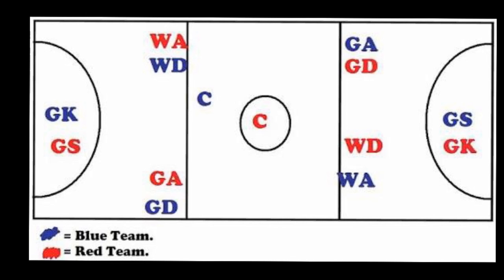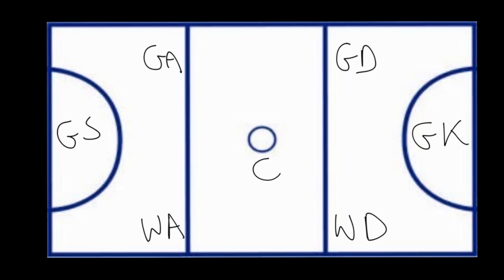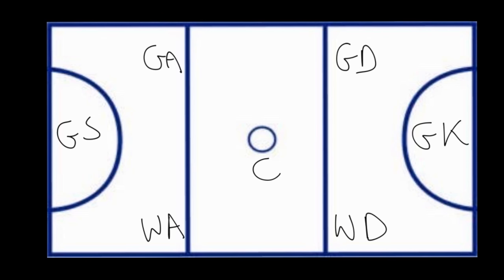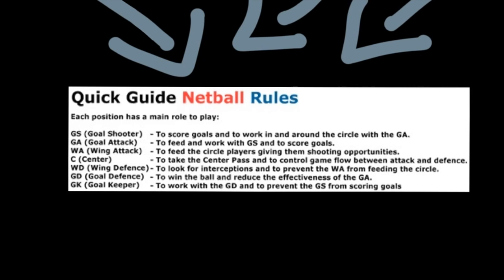Netball Court Positions